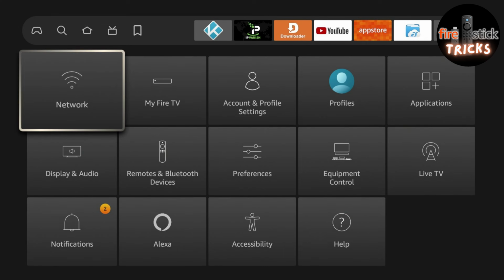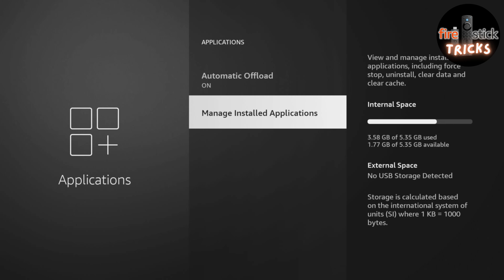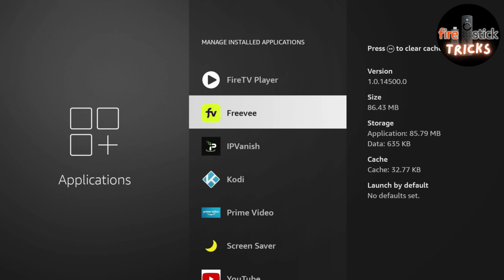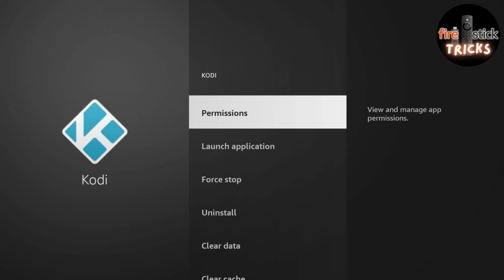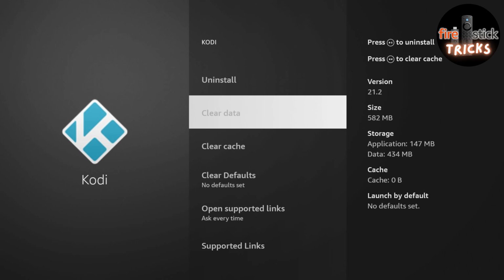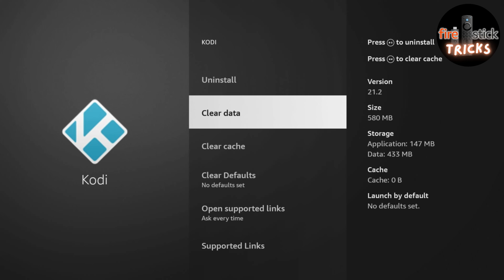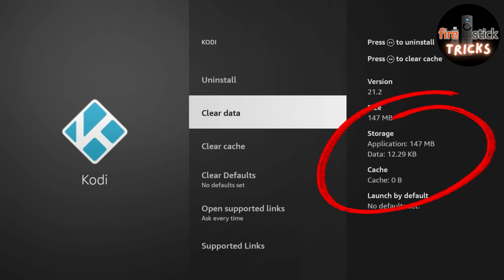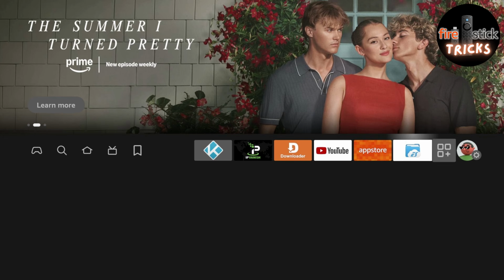How to Reset Kodi & Remove Builds on Firestick | Wipe Kodi | Remove Kodi Build | Kodi Fresh Start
Is your Kodi app running slow, freezing, or crashing on your Firestick? 😩 Don’t worry — this quick and easy tutorial will show you how to completely reset Kodi and remove any build or add-ons in just minutes.

In this step-by-step guide, you’ll learn:
✅ How to reset Kodi to default settings (clear all builds, add-ons, and custom settings)
✅ How to remove unwanted Kodi builds safely
✅ How to fix buffering, lag, or “no stream available” errors
✅ How to speed up Kodi performance on your Firestick or Fire TV

This method works on:
🔥 Amazon Firestick (4K, 4K Max, Lite)
🔥 Fire TV Cube & Fire TV Stick
🔥 Android TV Boxes & Smart TVs

If your Kodi build is broken or outdated, this reset method will give you a clean start so you can install the latest, fastest builds or enjoy a fresh Kodi experience.

📺 Watch the full tutorial and follow along step by step!

reset kodi on firestick

how to reset kodi

kodi reset 2025

kodi not working on firestick

remove kodi build firestick

uninstall kodi build

kodi fresh start firestick

clear kodi data firestick

kodi buffering fix

kodi keeps crashing

fix kodi on firestick

kodi troubleshooting

kodi slow on firestick

reinstall kodi firestick

kodi maintenance

kodi clean install

how to remove builds from kodi

delete kodi build firestick

restore kodi to default

fix no stream available kodi

kodi not loading

best way to reset kodi

kodi won’t open on firestick

kodi black screen fix

free up space on firestick

kodi working build 2025

kodi update 2025

fix buffering issues kodi

how to get kodi working again

kodi frozen on firestick

how to reset kodi and remove builds on firestick

best way to reset kodi to default settings

fix kodi problems on amazon firestick

how to uninstall a kodi build without losing kodi

how to clear kodi cache and data on firestick

how to do a fresh kodi install on firestick

reset kodi without deleting app

kodi stuck on startup firestick fix

kodi lagging or freezing fix

make kodi run faster on firestick